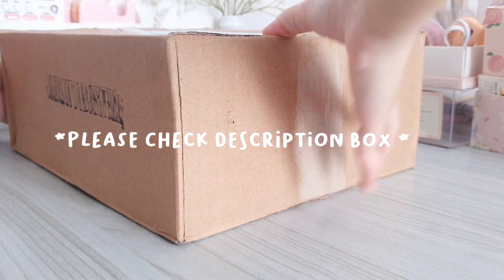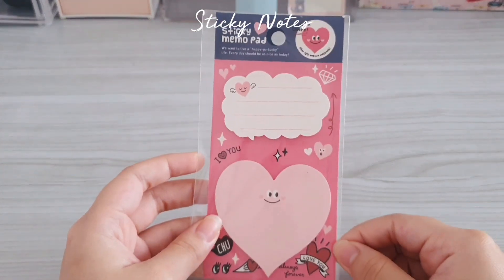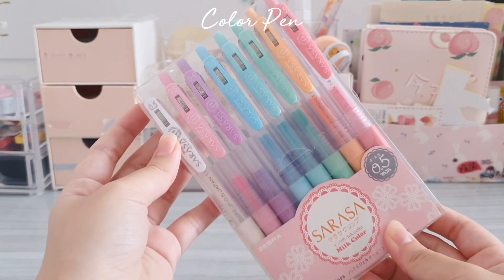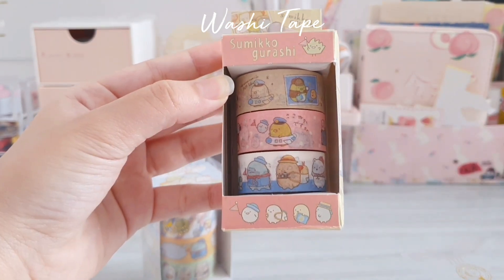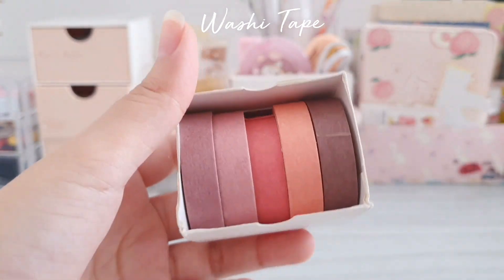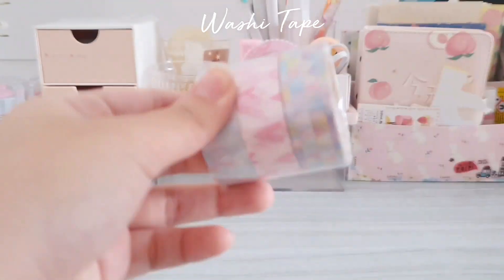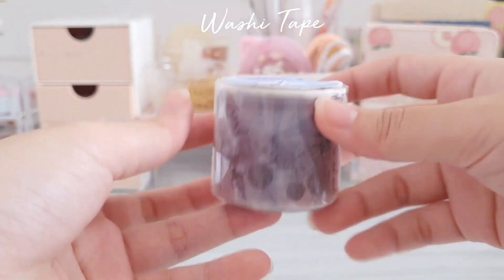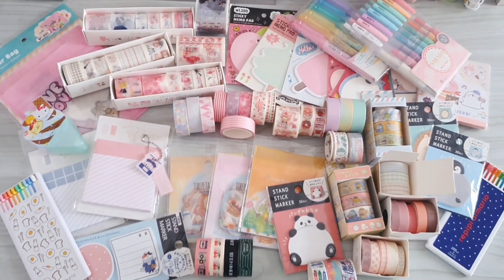📦 Huge Stationery Haul - Unboxing 2020 || Indonesia [ Eng / Indo Sub ] 📦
𝚑𝚒 𝚐𝚞𝚢𝚜!!!
so today's haul is actually a fake haul meaning I don't actually buy the stationeries in the video but rather I already have it / purchased it before

and please note that I do not intend to show off💕

and the reason why I make this video is to remind myself to be grateful for what I already have and to realize that there are a lot of stationeries in my possession that still look really new.

so it's just to remind me that it isn't necessary for a thing / supplies to be brand new in order to be treasured / love and that old items can be a hidden gem.💎

when packing the stationeries / choosing the stationeries to make this video, I realize how much stationeries I actually have and making this kind of video definitely make me treasure and love my stationery even more.
But still, I hope that you guys enjoy the video !🙆‍♀️🙆‍♀️
Jadi Stationery Haul hari ini itu palsu / fake yang berarti aku ga beli barang - barang yang ada di video ini tapi udah aku punya / udah di beli dari dulu.

Dan tolong diingat kalau video ini bukan dibuat untuk pamer💕

Tujuan aku buat video ini itu untuk ngingetin diri aku sendiri untuk berterimakasih dan bersyukur atas barang-barang yang usah aku punya, dan juga untuk menyadari bahwa aku punya banyak stationery yang kelihatannya masih baru banget.

jadi video ini itu untuk ngingetin aku bahwa suatu barang itu ga harus brand new / bener-bener baru untuk disayang dan bahwa barang lama juga bisa jadi harta / berharga.💎

waktu ngepack stationery / pilih stationery untuk bikin videonya, aku baru sadar kalau aku punya banyak banget stationery dan video ini pastinya bikin aku tambah sayang / merasa bahwa stationery yang aku punya itu lebih berharga.
Jadi aku harap kalian suka video hari ini !🙆‍♀️🙆‍♀️

🍒 **𝙵𝚒𝚕𝚖 & 𝙴𝚍𝚒𝚝**:

VLLO
Inshot